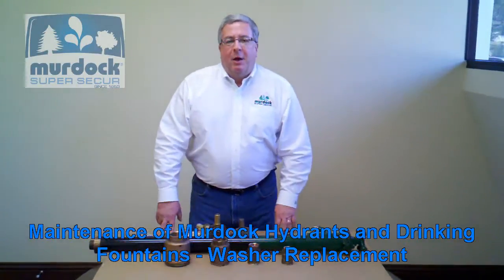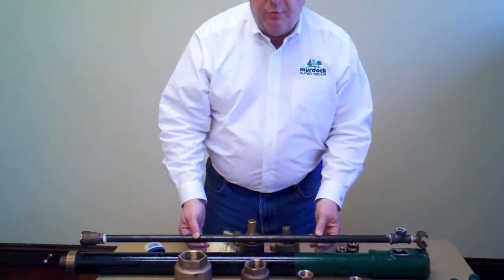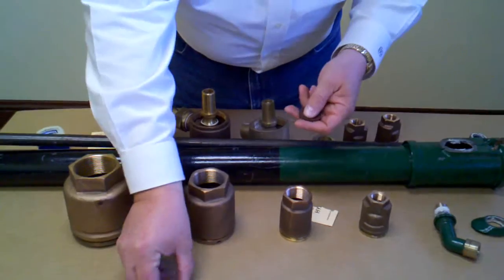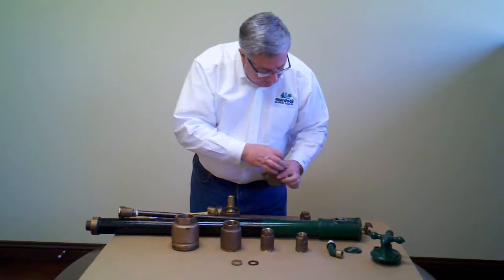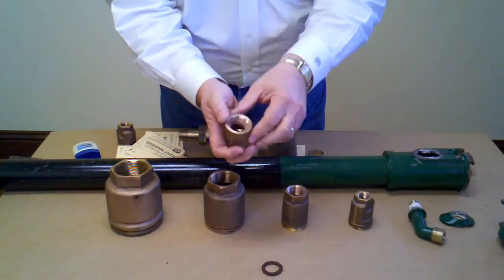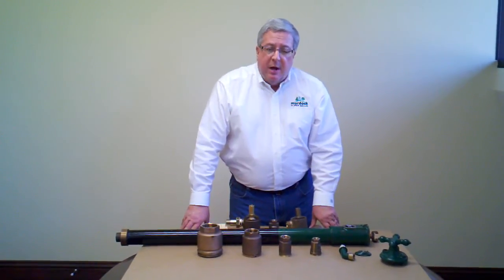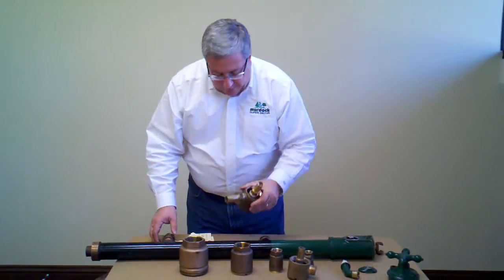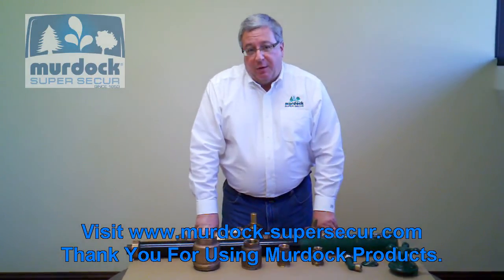How to Replace Washers on Murdock Hydrants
Bob Murdock walks us through how to replace a set of washers step-by-step on a Murdock Mfg. Hydrant.

We recommend that washers be changed at least once per year if the hydrant has regular use. Whether your model has a valve body size of 3/4", 1", 1.5", 2", this video will show you how to maintain your hydrant.

Video Timeline:
0:20 Bob Murdock explains how to change out a hydrant's washers
0:25 Best to change washer at least once per year
0:51 Remove hydrant nozzle
0:58 Loosen bolts remove hydrant cap
1:03 Remove inner supply pipe from the outer pipe
1:25 Hydrants are stocked in 4 sizes 3/4", 1", 1 1/2" and 2"
1:40 Repacking a valve body with new washers
1:60 Available washer replacement kits
2:60 Explaining the inner workings of a valve body
3:20 How to know if you have a leaking valve body
3:48 Installing a new set of washers.
4:25 Use of petroleum jelly for a smoother fit
5:35 Optional neoprene washers
6:00 Overtightening may strip threads
7:05 Options for water supply to hydrant

Murdock offers a full line of commercial hydrants for non-freeze and mild climate applications, including boxed & exposed wall, ground, post, yard, and more to meet most any need.

ABOUT MURDOCK
Murdock is a leading designer, manufacturer, and supplier of hand washing stations, bottle fillers, drinking fountains, water coolers, hydrants, pet fountains, and more. Since 1853, Murdock has been the trusted supplier of water delivery products that bring drinking water to the public.